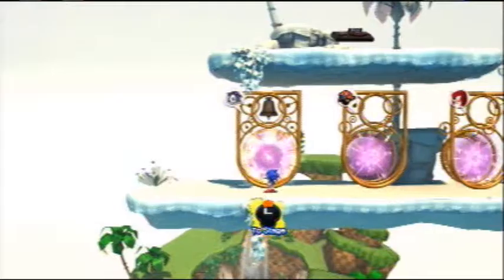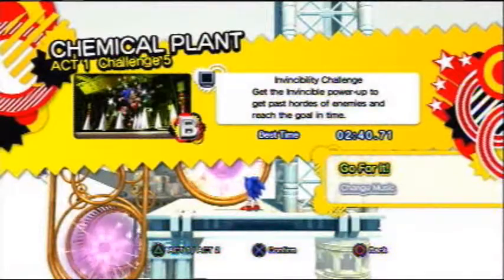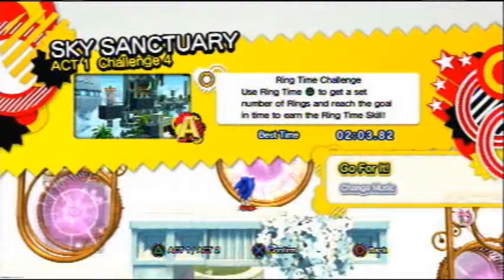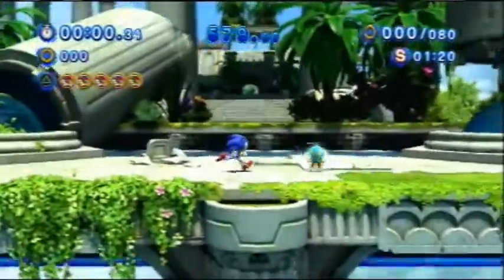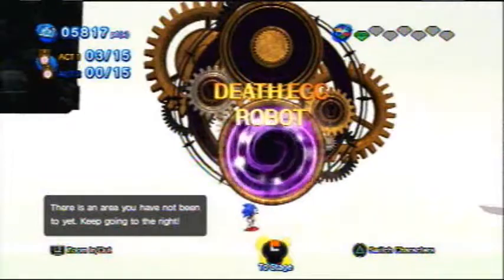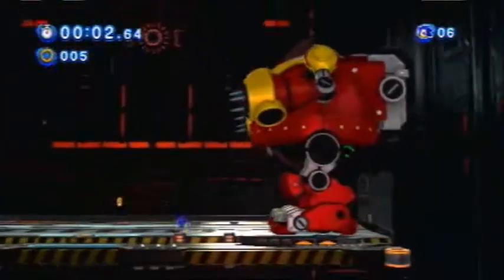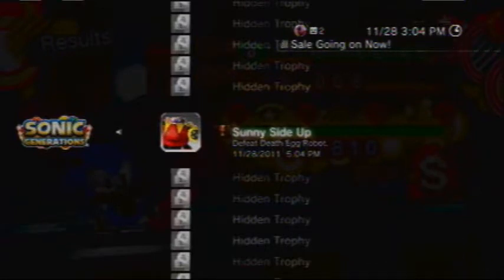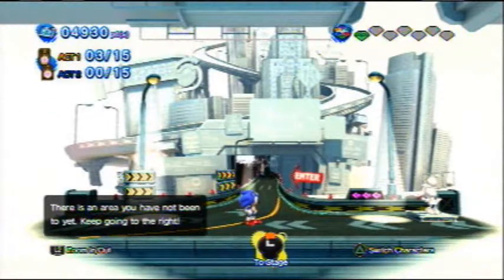Let's Play Sonic Generations Episode 4 remake: Scrambled Egg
Due to a request by my friend Sift, I re-recorded Episode 4 of my LP of Sonic Generations to remove the horrible sound lag of the previous attempt. Not to worry, those of you who got the answer right in the comments of the previous video your answers will still count when I make Episode 5.

Hope it sounds better Sift.